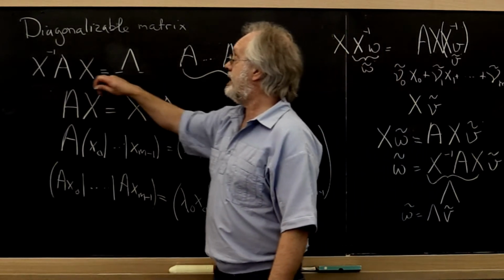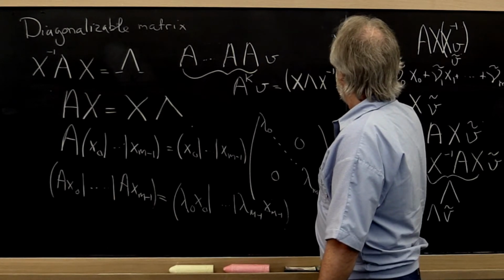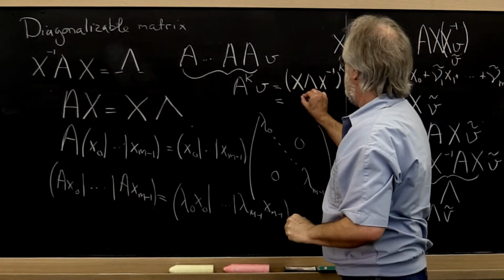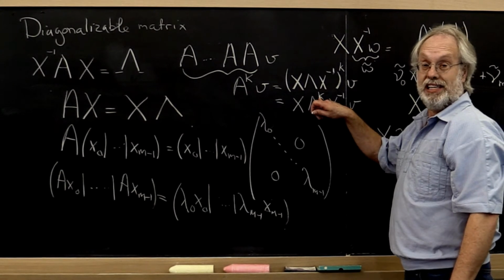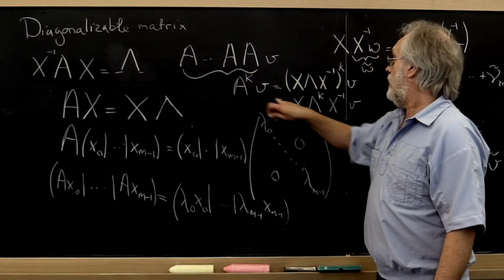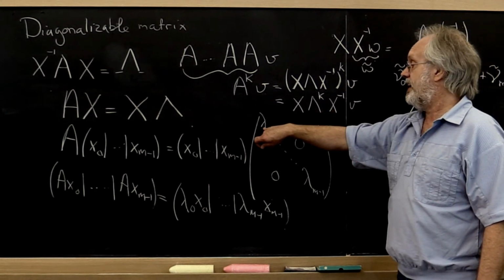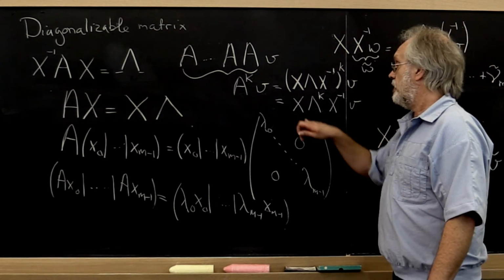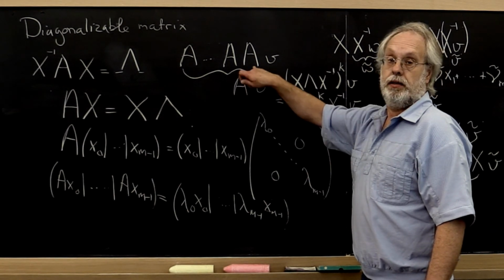9.2.5 Diagonalizable matrices, Part 3